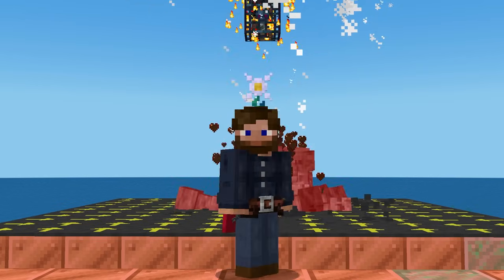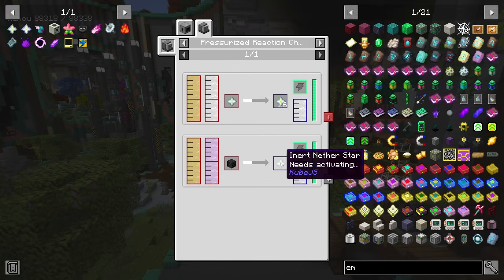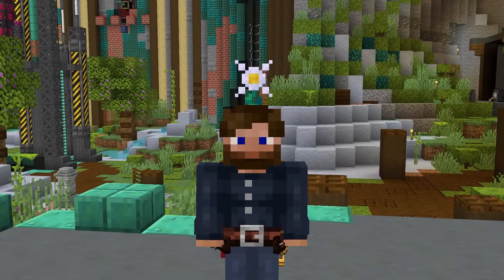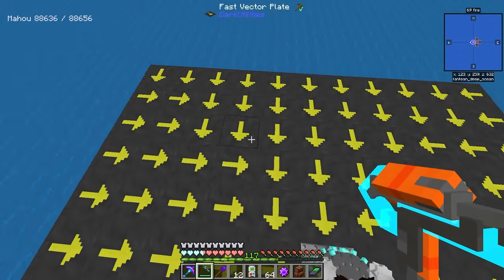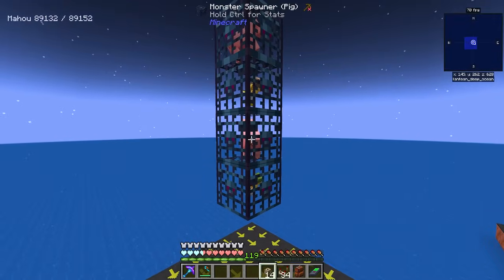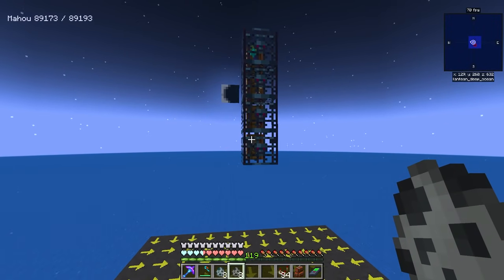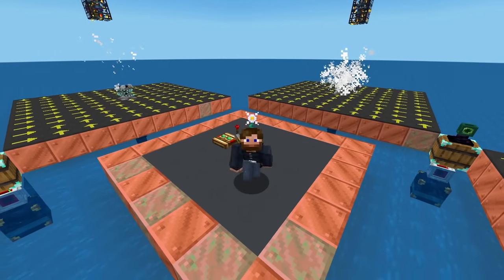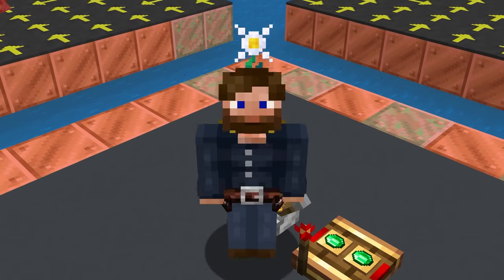All The Mods 9 Modded Minecraft EP51 16x Nether Stars & Crazy Mob Farms